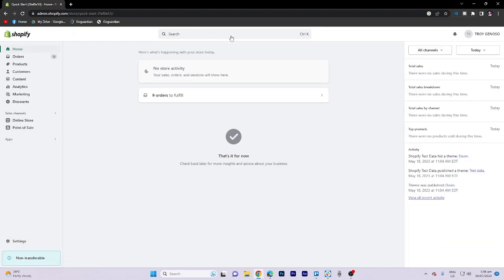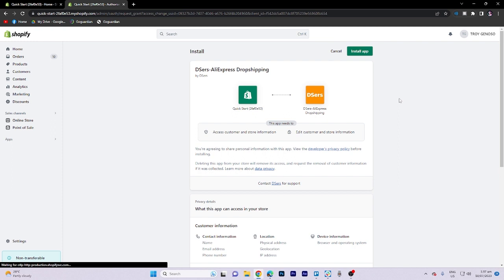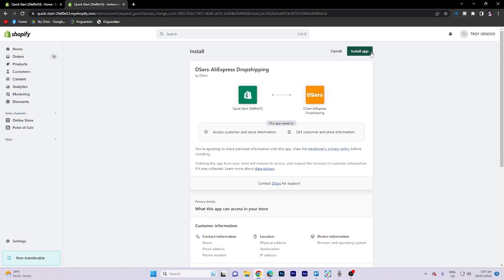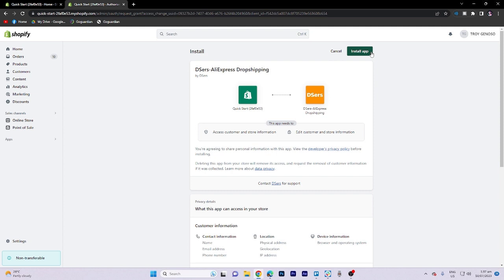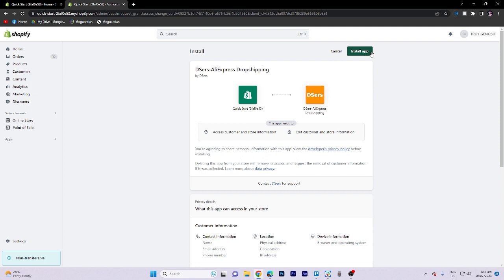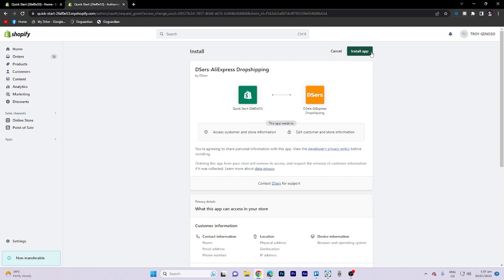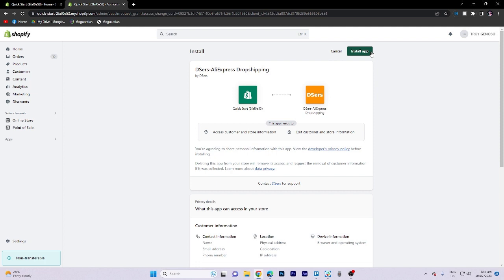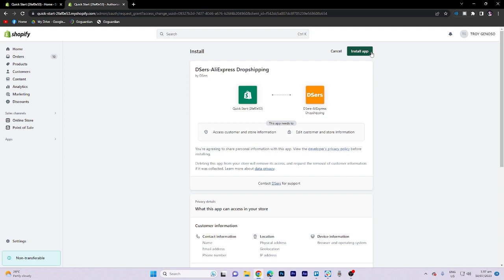How to Add Oberlo to Shopify (2025)